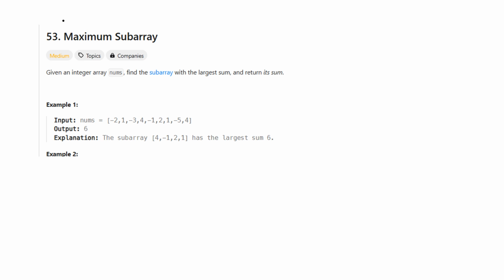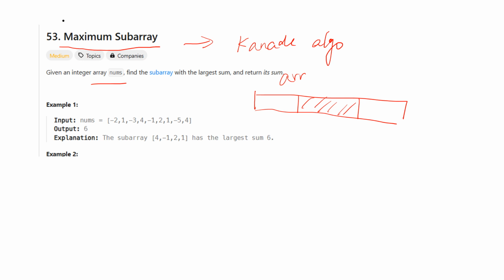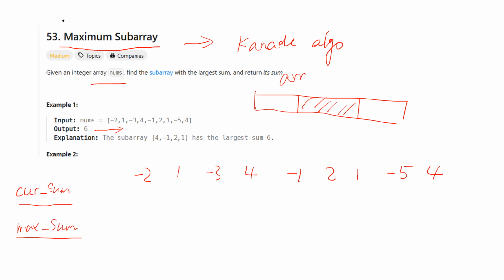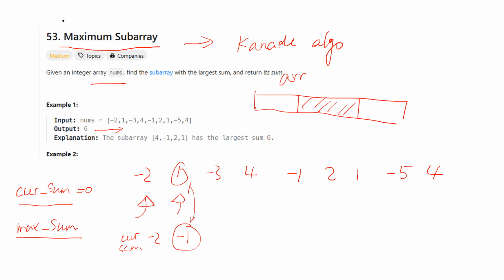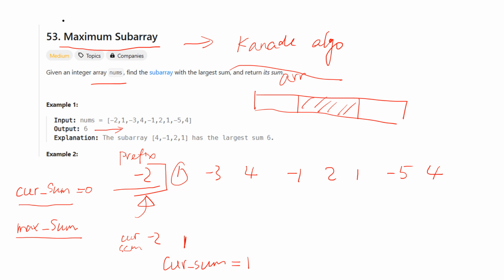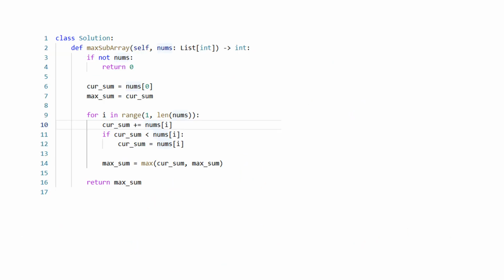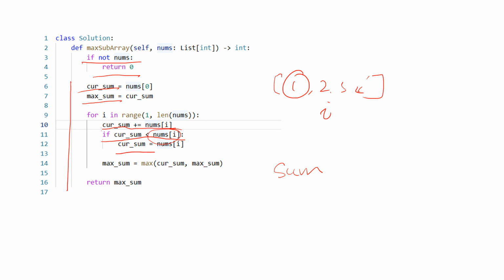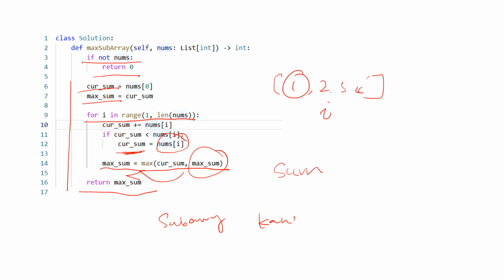leetcode53 - maximum subarray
python solution for leetcode 53, maximum subarray